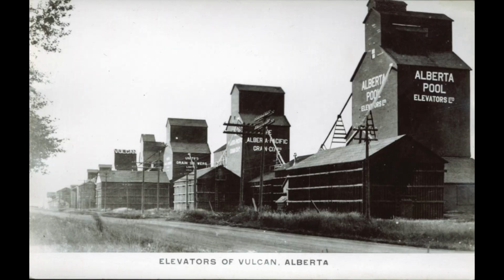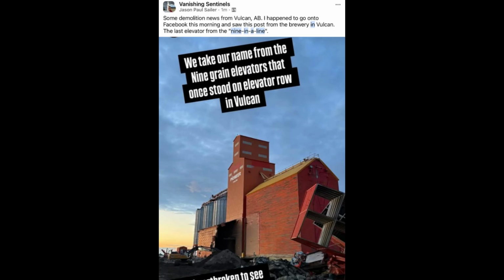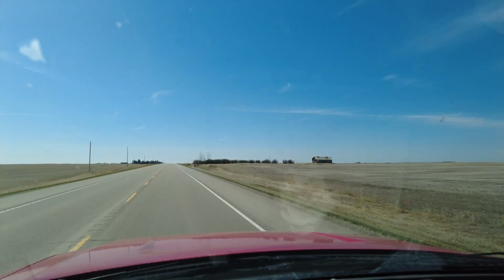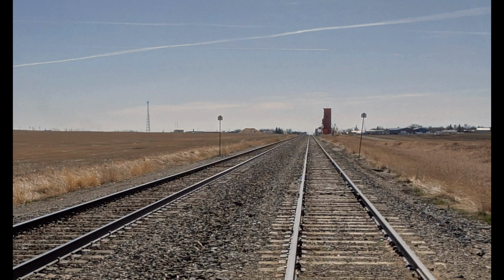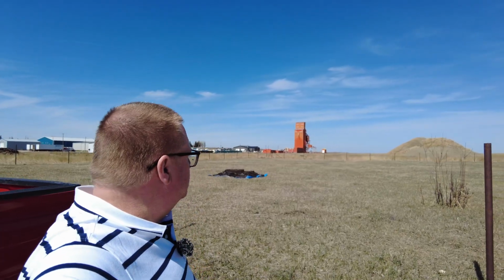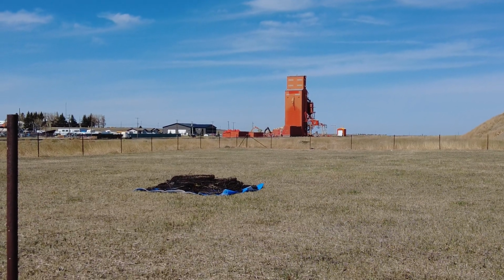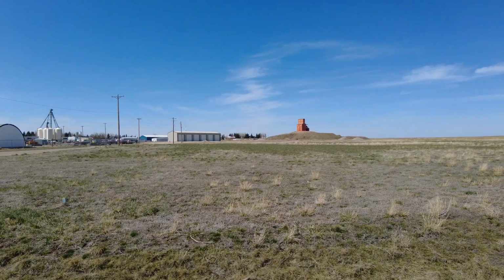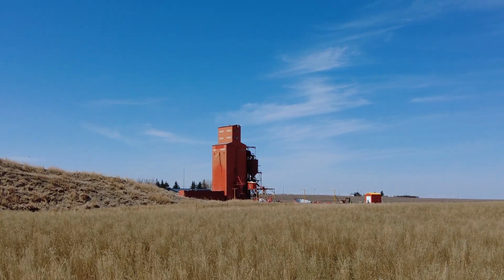The End of an Era: Vulcan's Last Grain Elevator is Coming Down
On a quiet April afternoon, I visited the town of Vulcan, Alberta, to witness a bittersweet moment in prairie history. The last remaining grain elevator in town — once part of the famous "Nine in a Line" — is in the process of being torn down.

I felt it was important to see and document this occasion so Mabel and I went for a drive to see what is left before it is all gone.  These structures, once icons of the prairies, are disappearing rapidly, leaving behind blank skylines where giants once stood.

Be interactive — let us know you're out there! If you have suggestions of places we should visit, please share them with us.

🎥 Our gear for filming and editing:
DroneOCan is a DJI Mavic Pro.
Video is shot using a DJI Pocket 2 and Google Pixel 8 Pro.
Video editing is done with Wondershare Filmora on a mid-2010 iMac.